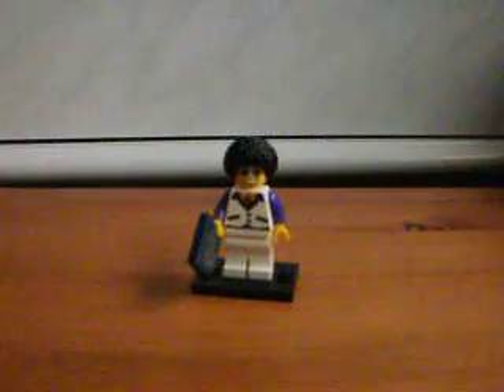Lego minifigures series 2 disco dude